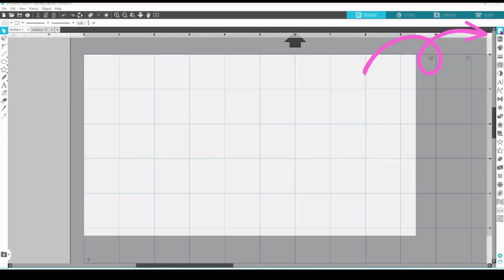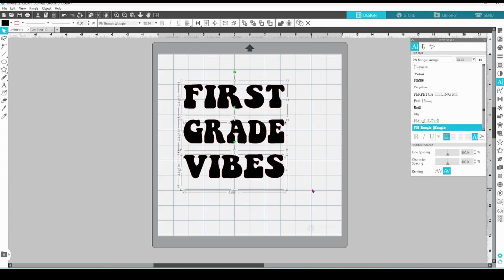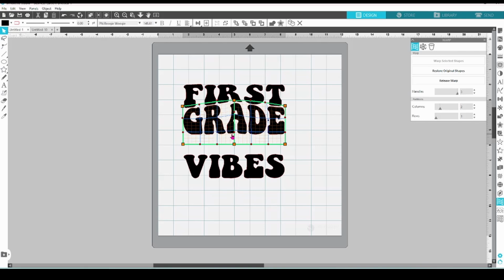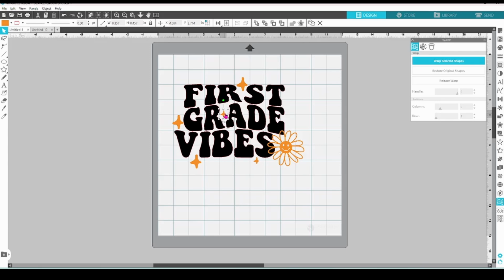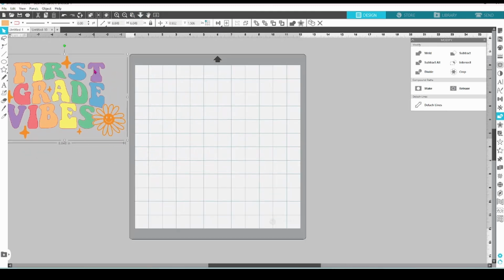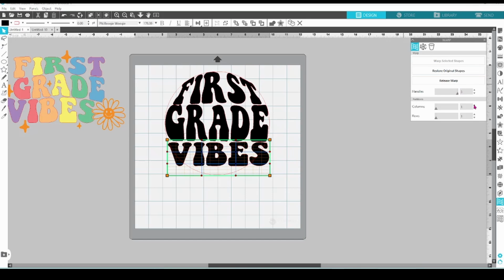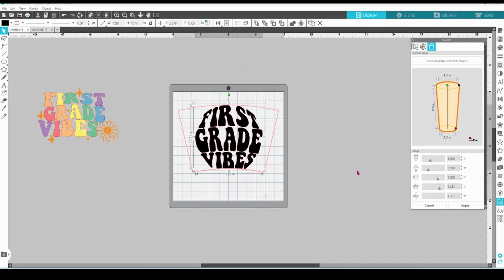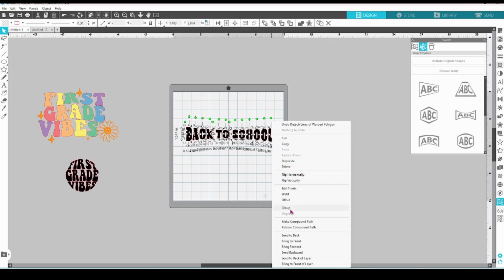🔥Mastering the Warp Panel🔥 - A Silhouette Studio Tutorial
Let's learn everything there is to know about the Warp Panel in Silhouette Studio and see how simple elements from Creative Fabrica can add just the right touch to finish off your designs! (Free 30 day trial

You'll need to upgrade your software to use the warp features, but Silhouette America was running a half off sale at the time this video was filmed! Some features are available in the Designer Edition, but Business Edition will unlock everything covered here! Remember - the upgrades are a one-time fee, not a subscription. 😂

There are three tabs in the Warp Panel - Basic Warp, Warp Templates, and Conical Warp. Be sure to watch to the end to see how each one works. The conical warp is perfect for creating sublimation designs for tapered cups.